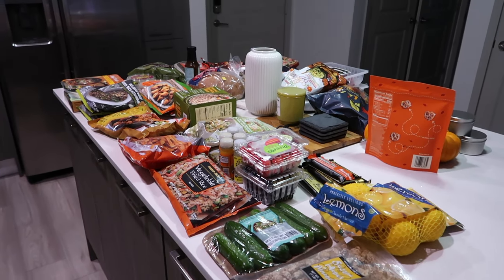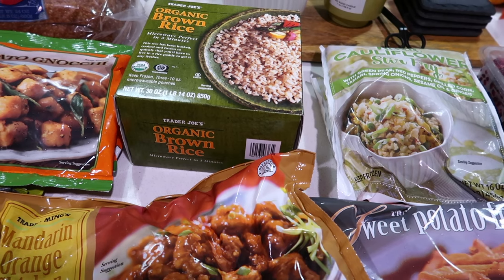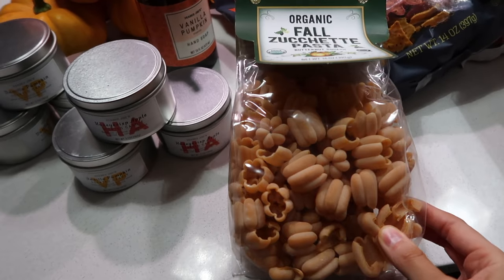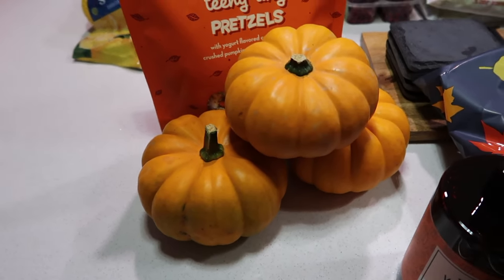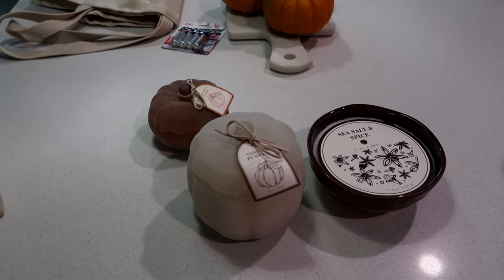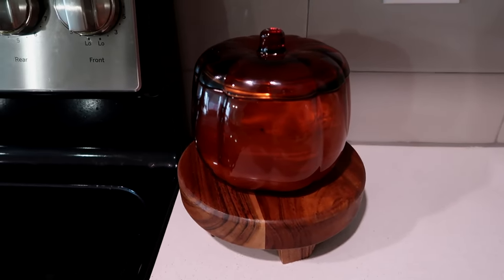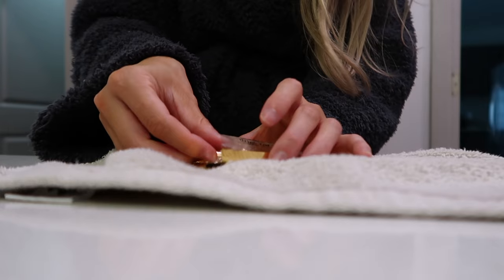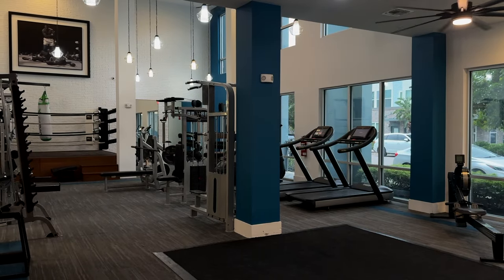FALL VLOG:Trader Joes haul, opening up about some things, work day + current fav high protein meal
ITEMS MENTIONED:
Center Island Tray
Bathroom Tray (similar without handles)
The Bar Sweatshirt
Button Up
Boxer Shorts
Target Candles:
Coffee Cup
Claw Clip
Fabric Shaver
Eye Patches
Tea Mug